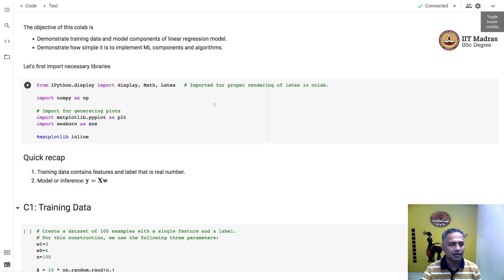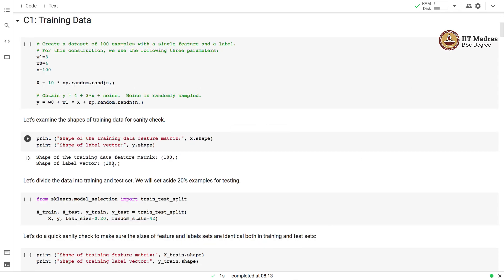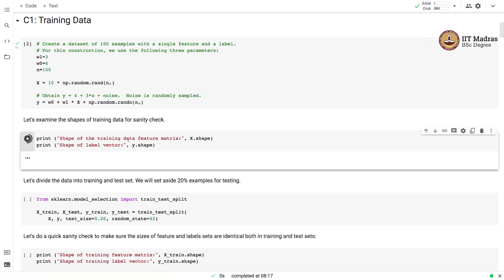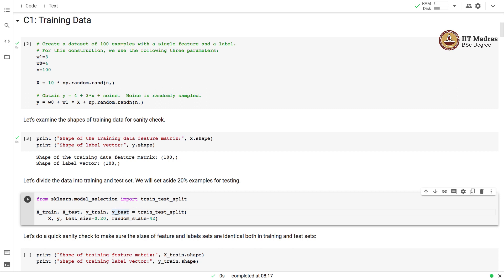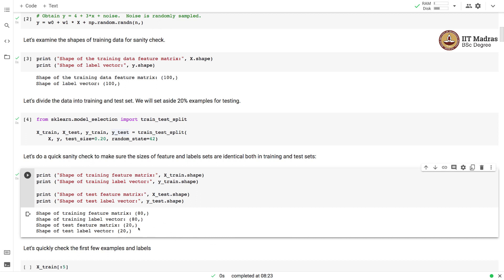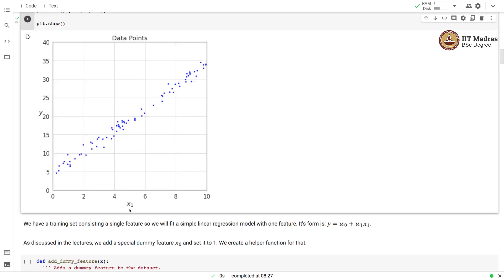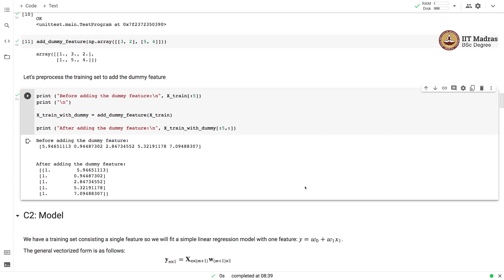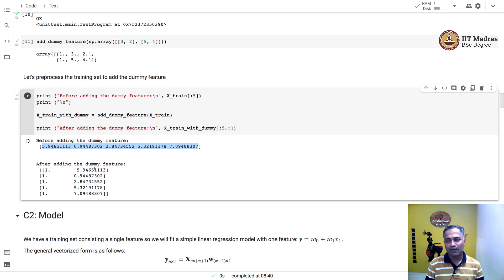Training Data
Data Exploration and training